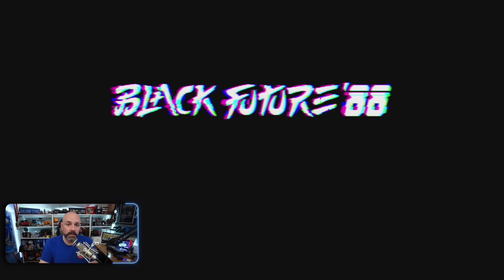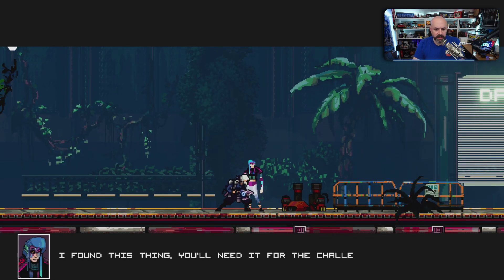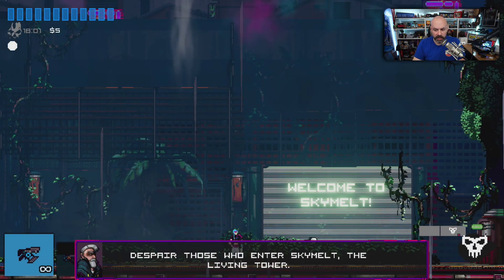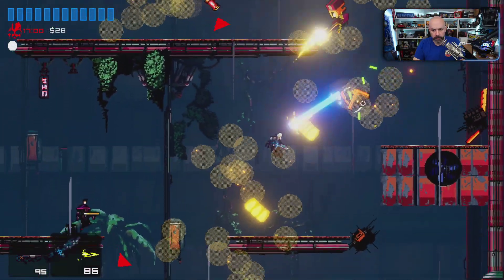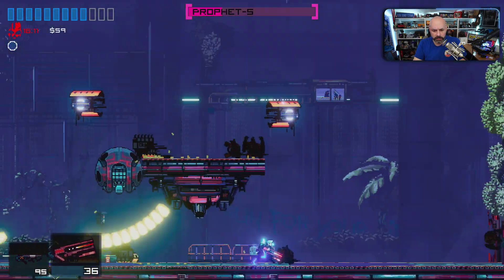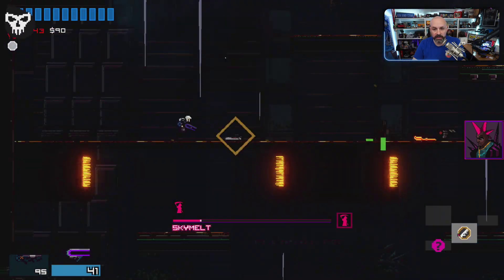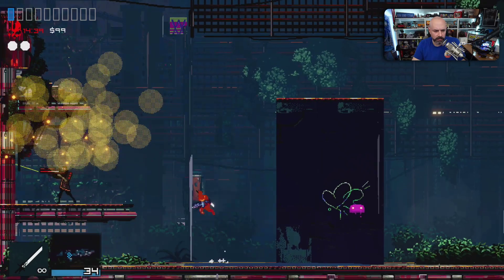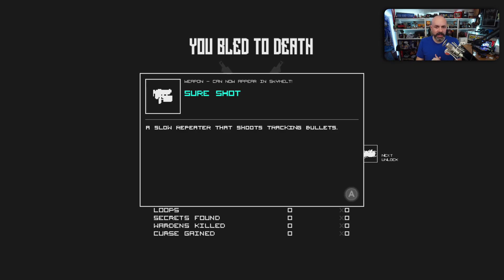Black Future 88 First Look for Nintendo Switch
Black Future 88 for Nintendo Switch

Sources: